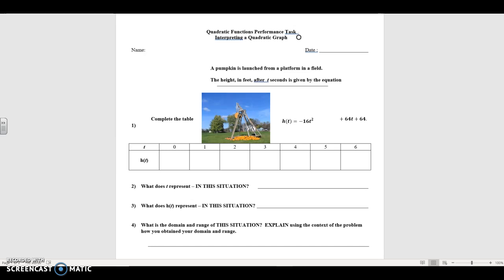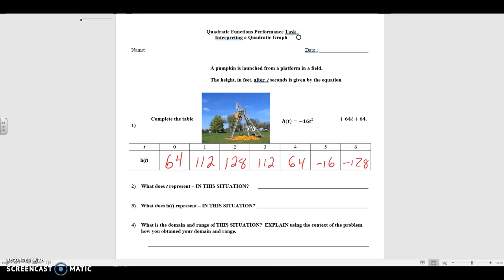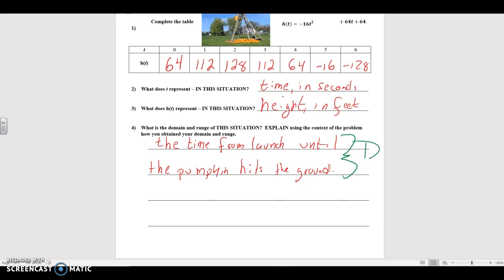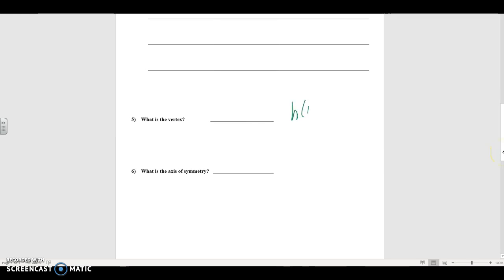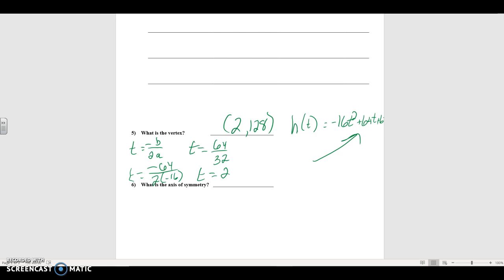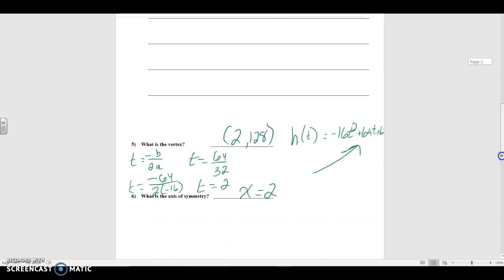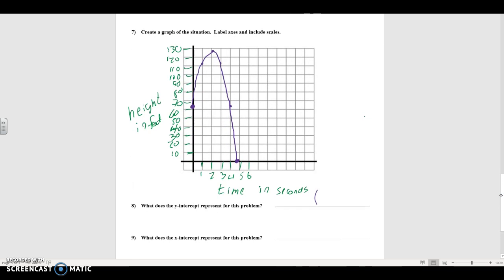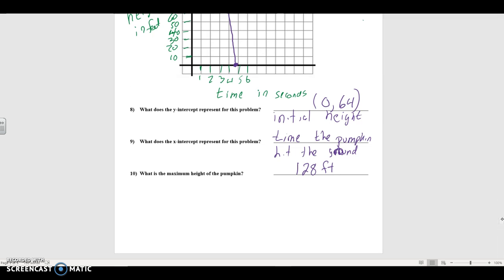pumpkin launch task